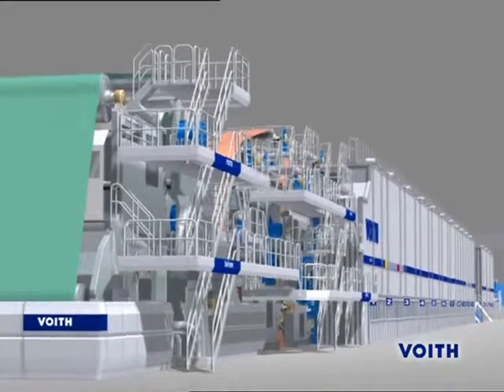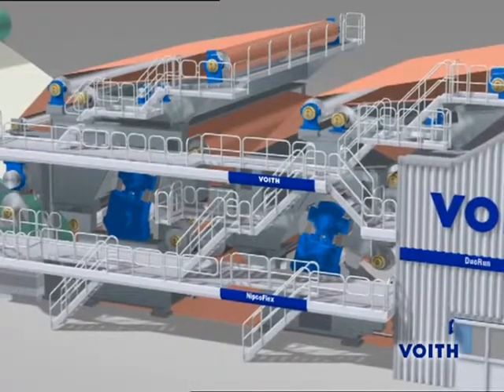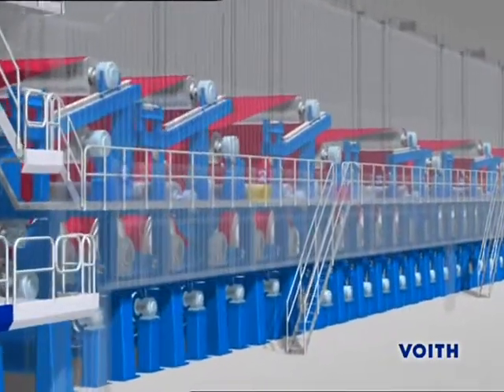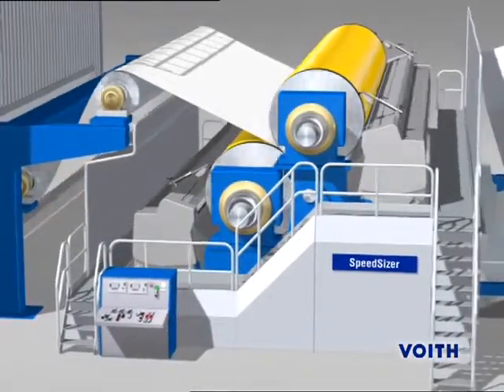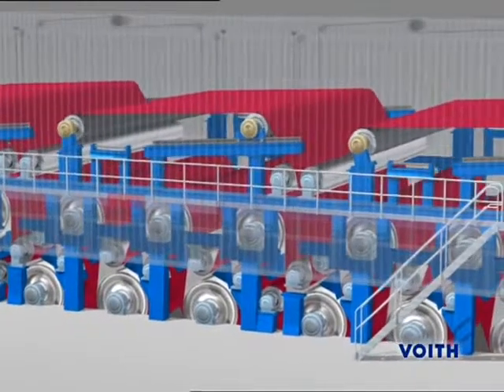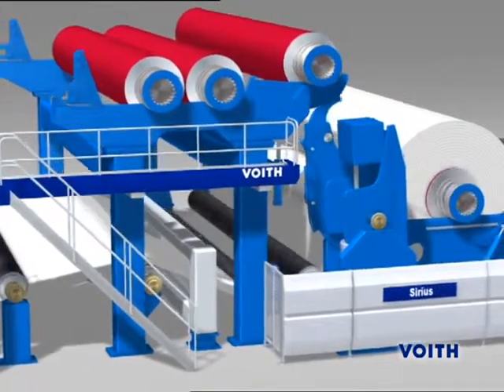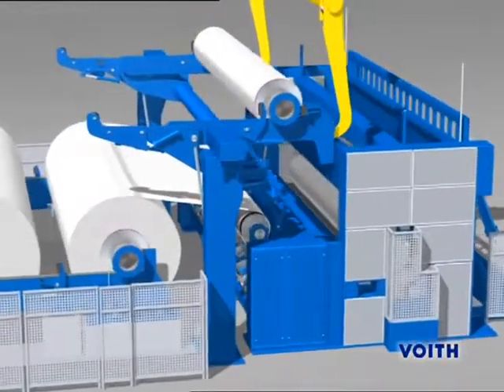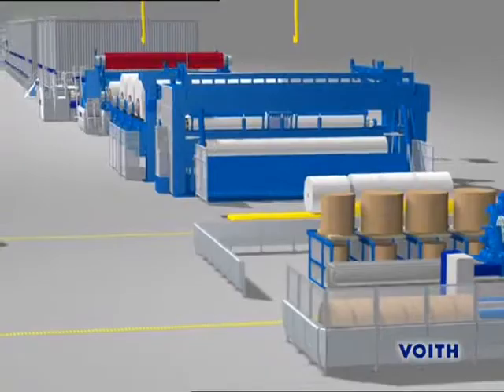Voith paper production process Graphic paper machine for woodfree coated paper (WFC) (EN)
Woodfree paper is produced exclusively from virgin fibers. To improve for example surface smoothness, printability and whiteness of the paper a surface coating is applied. Graphic paper is produced worldwide on Voith paper machines. We are continually working on improved process technologies for production of all graphic paper.